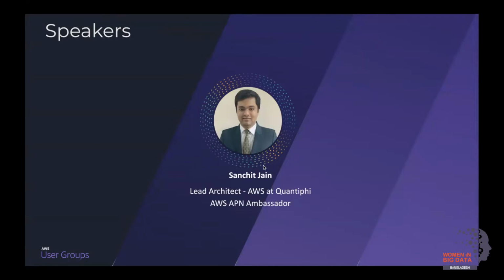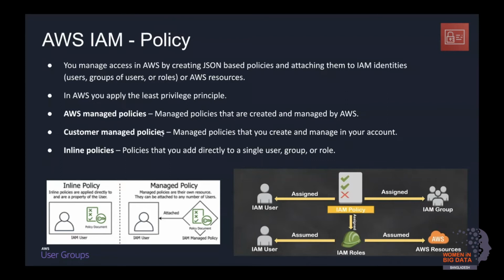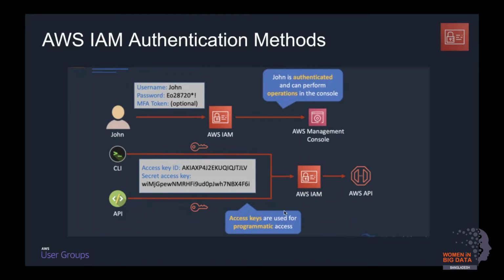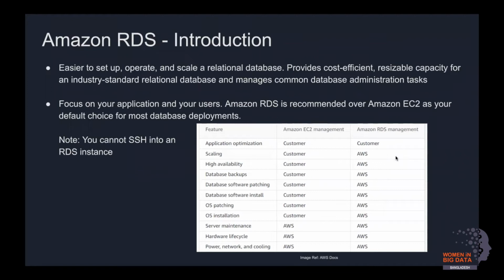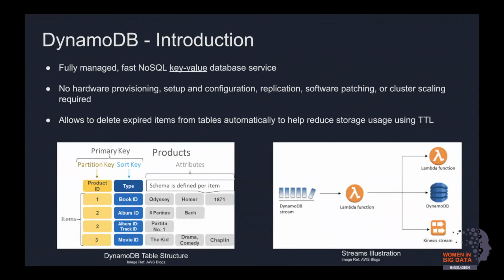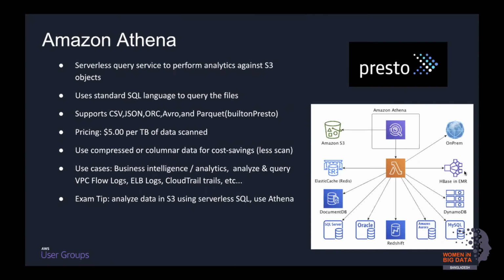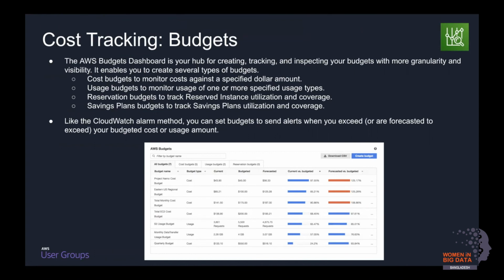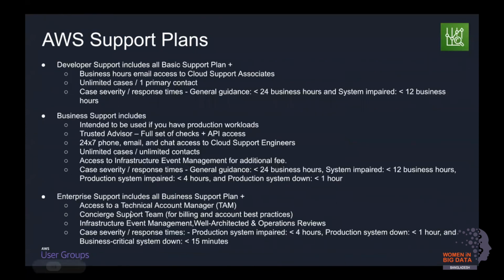ACP Bootcamp Day 4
A Bootcamp to make your first step for the cloud journey. Join the slack channel for the training program materials. If you are a student or a business professional, then the cloud practitioner certification is your way to understanding the cloud journey for businesses.

✅Our mentor: Sanchit is a certified AWS expert and an APN Ambassador. He comes with 6+ years of experience in designing and building distributed applications on AWS. He has sound knowledge of most AWS services and extensive experience setting up a secure and distributed platform on AWS using infrastructure as a code.